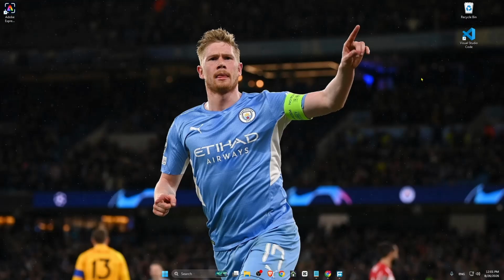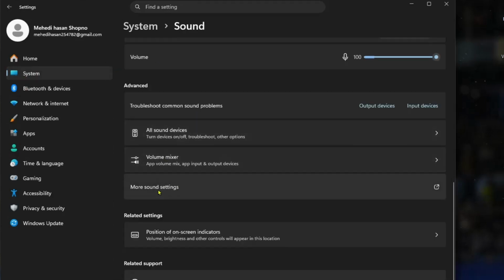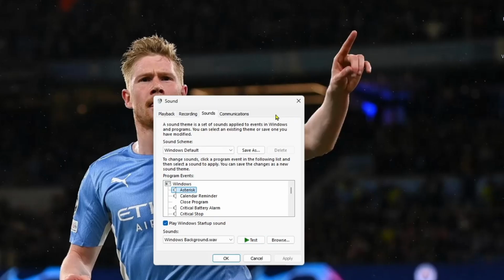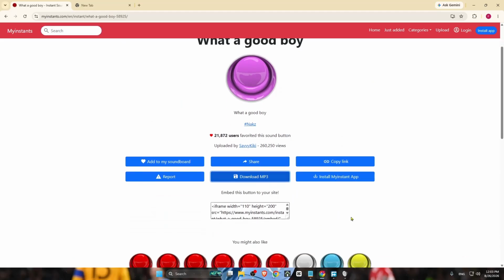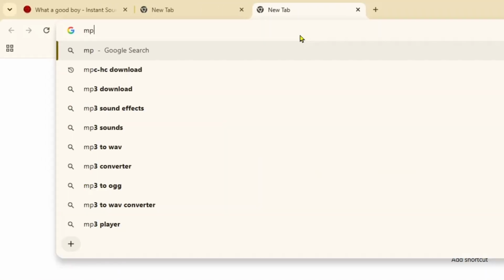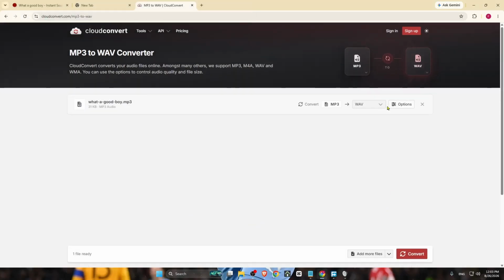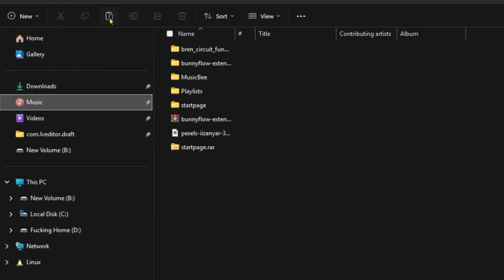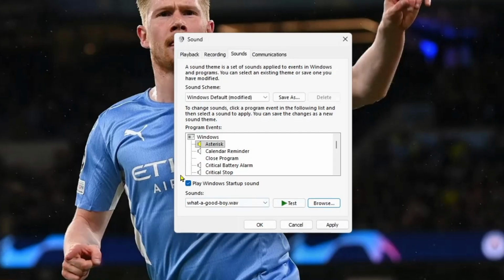Make Windows Sound Like ANYTHING! 🤯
Want to get rid of the boring default Windows sounds? 🔊

In this video, you'll learn how to customize Windows system sounds and replace supported sound events with your own audio files.

You can personalize sounds for notifications, alerts, errors, and other Windows events, creating a more customized experience on your PC.

📌 In this video, you'll learn how to:

Open Windows sound settings
Access the system sound scheme
Change supported Windows event sounds
Use your own custom sound files
Preview sounds before applying them
Create a custom sound scheme
Restore the default Windows sounds if needed